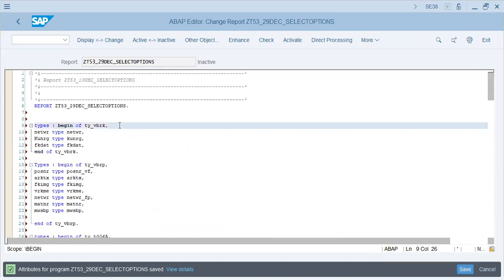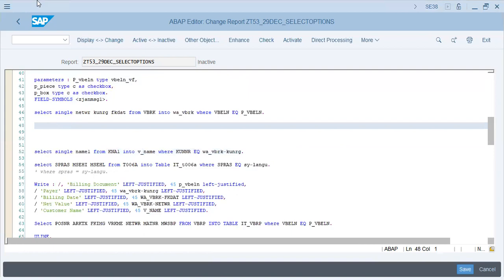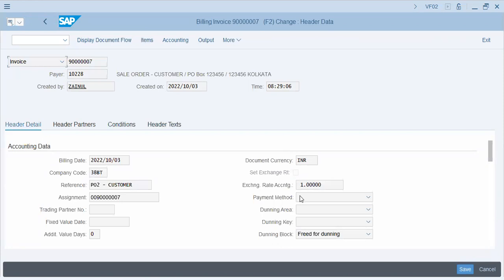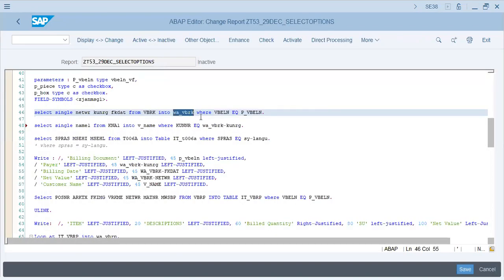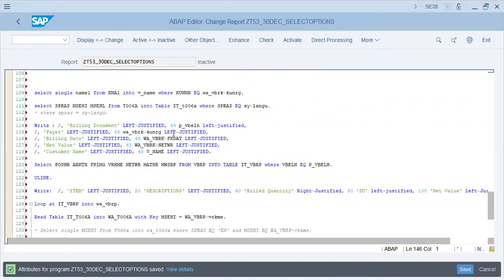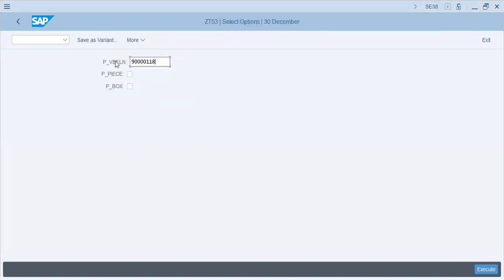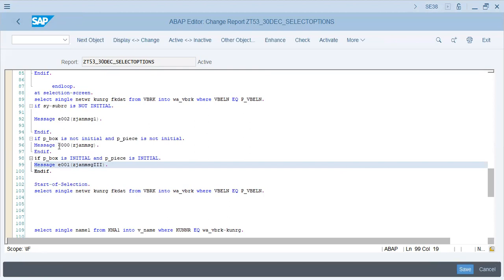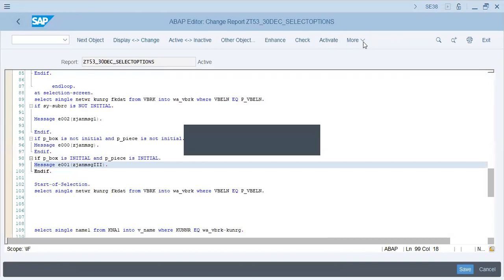SAP ABAP Complex Programming Loops, Select Options, ElseIf Conditions, Check Boxes, Messaging, and I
Elevate your SAP ABAP programming skills with our comprehensive tutorial! Explore complex programming concepts, including loops, select options, ElseIf conditions, check boxes, messaging, and internal tables. Whether you're an experienced developer or looking to enhance your ABAP proficiency, this video provides practical insights and step-by-step guidance for advanced ABAP programming.